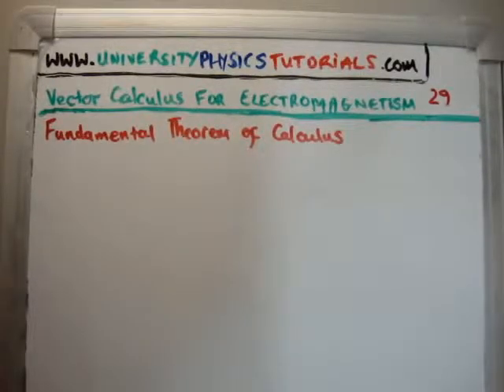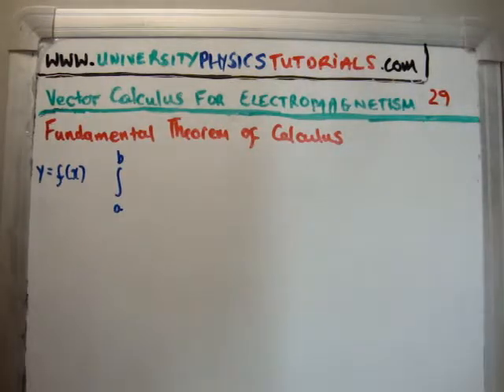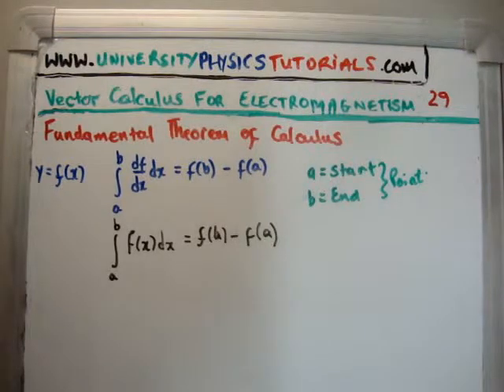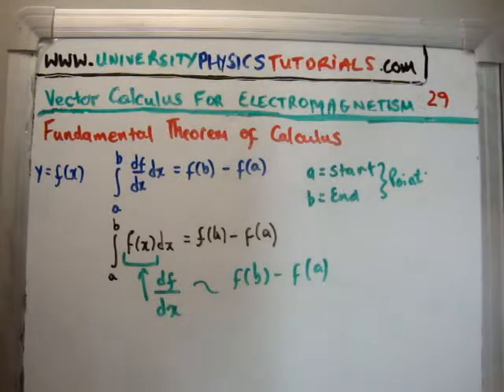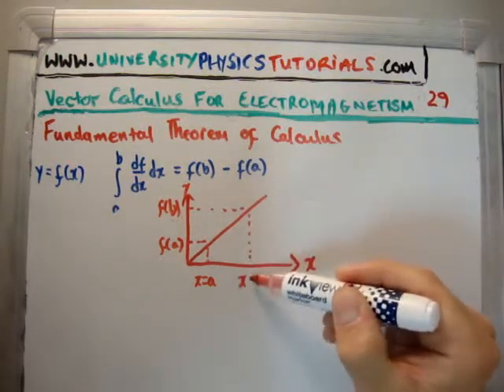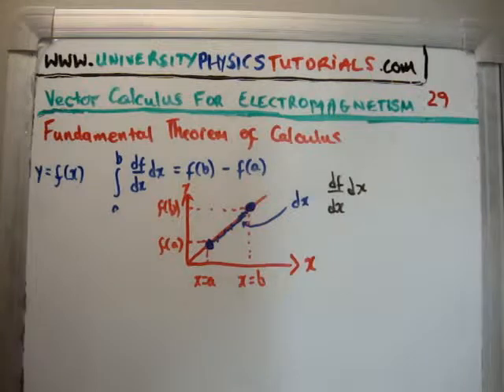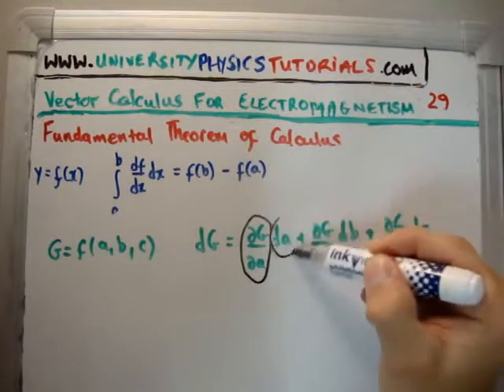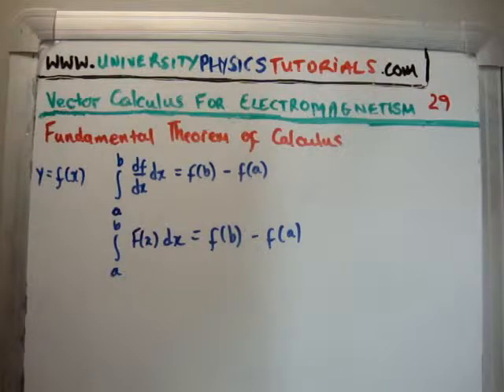Vector Calculus for Electromagnetism 29 : Fundamental Theorem of Calculus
In this video I continue with my tutorials which cover the necessary vector calculus for classical electromagnetism which is pitched at university undergraduate level.